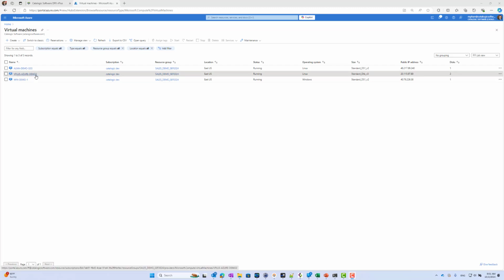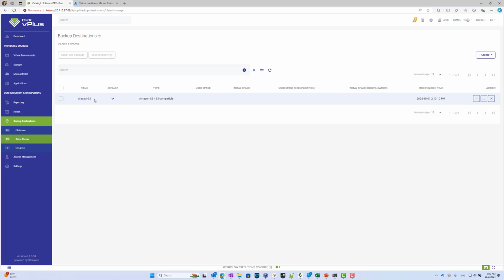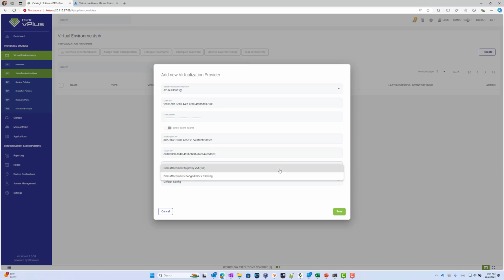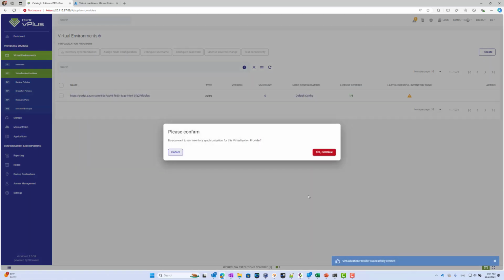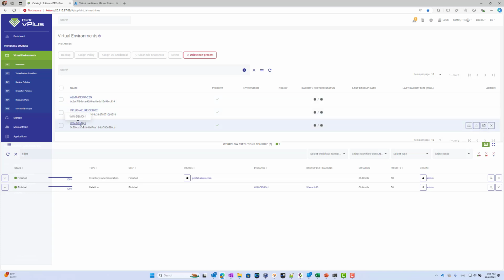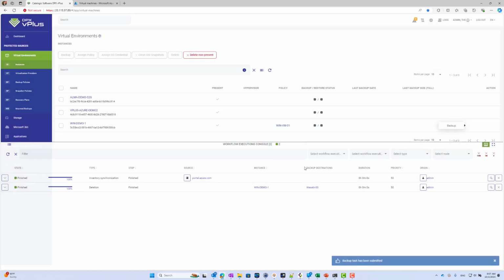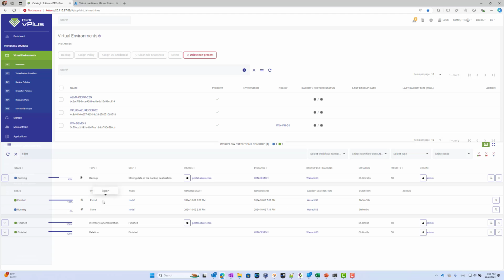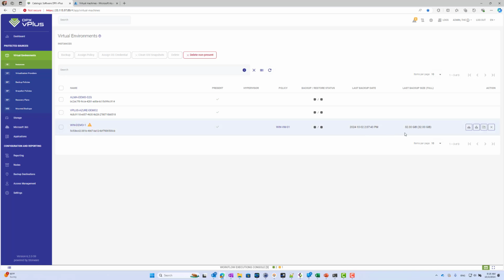DPX vPlus Azure Cloud Backup and Configuration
Video on configuring backups of Azure Cloud VMs using DPX vPlus.
- Registering Azure Cloud hypervisor
- Defining and running a backup